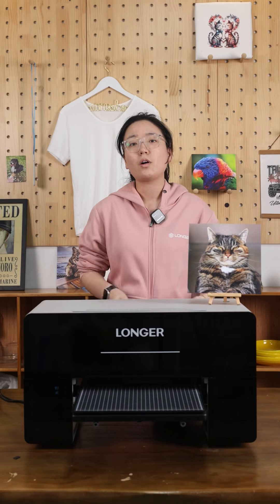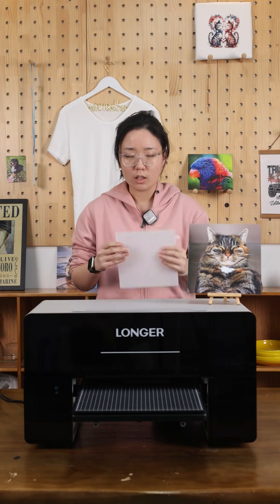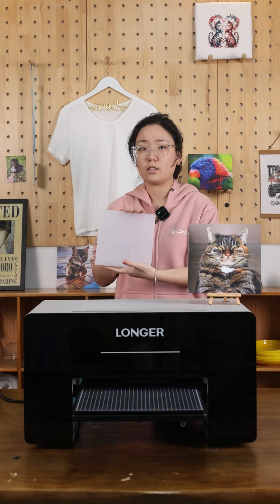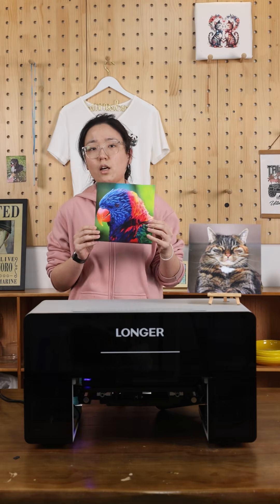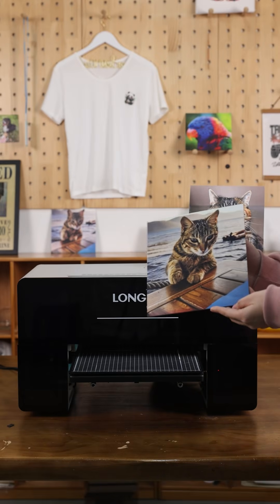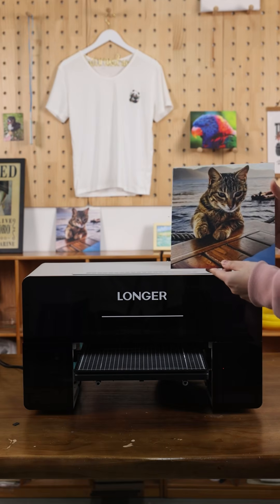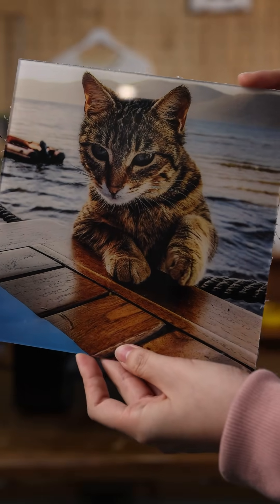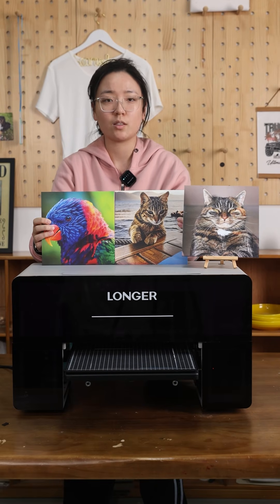ePrint One-Take Demo: Double-Sided Acrylic Printing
No cuts, no tricks—just a seamless one-take demo of double-sided acrylic printing with ePrint SE. 🖨 Watch the full process unfold in real time, from setup to the finished, crisply printed piece.

🛠Technical Insights:
This demo showcases a 2-layer Color + 4-layer White process to achieve perfect opacity and vibrant detail on clear acrylic. (Note: Using the Dual-Head version would cut this printing time in half! ⚡)

*Please note that the machine featured is an advanced prototype, not the final mass-produced unit—we’re still refining every detail for the official release.